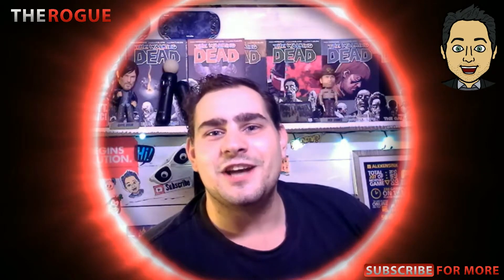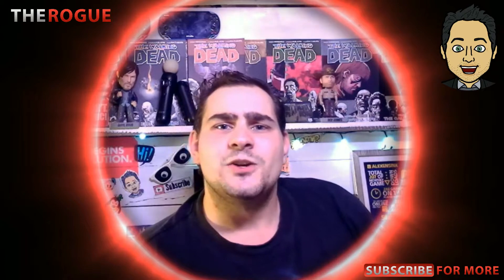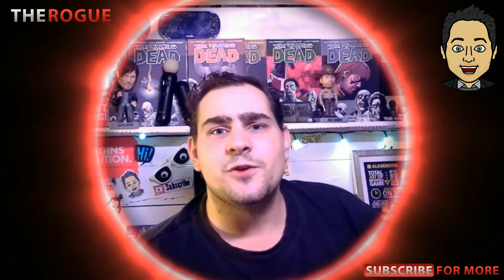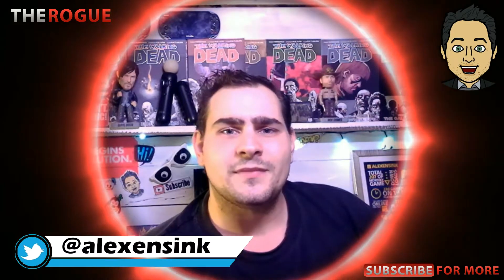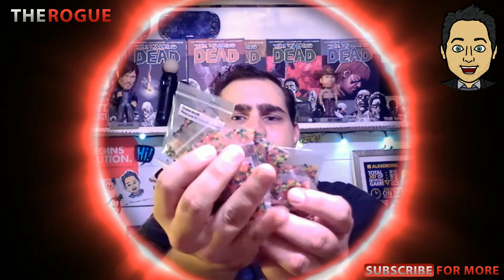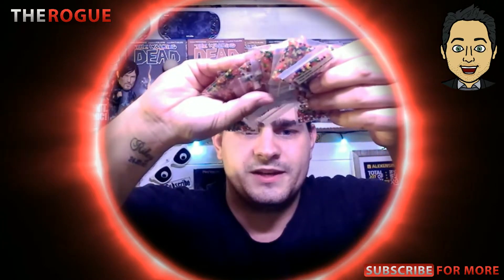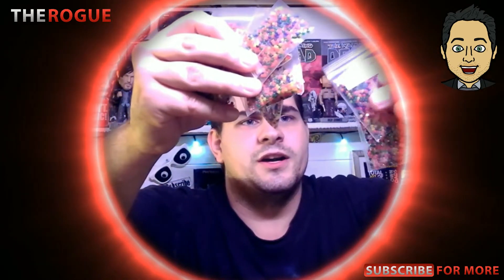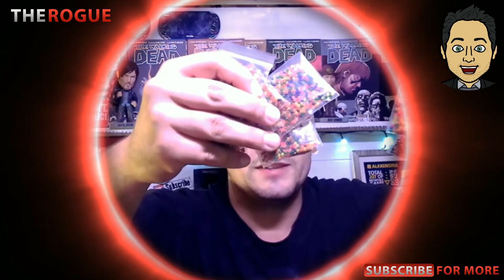The Rogue Does Q&A - Ask Me Anything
The Rogue Does Q&A - Ask Me Anything guys, anything at all and you will get a reply in the next video!

Lets try to make this as fun and as engaging as possible, i'm an open book and look forward to your questions!